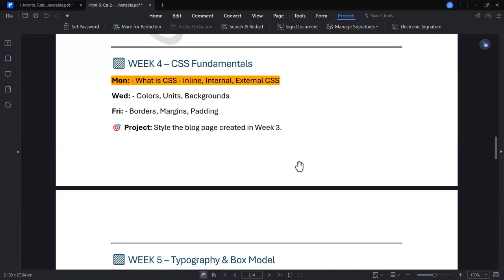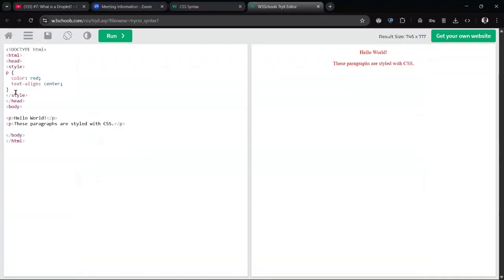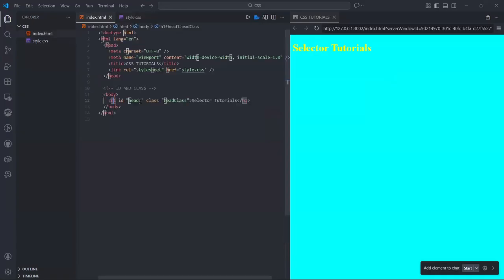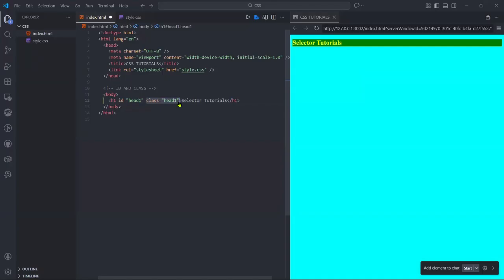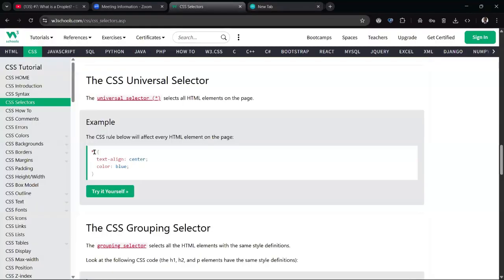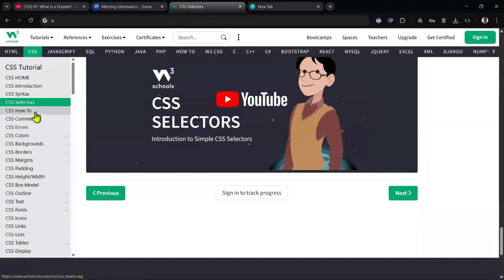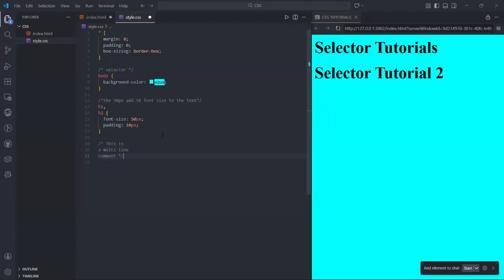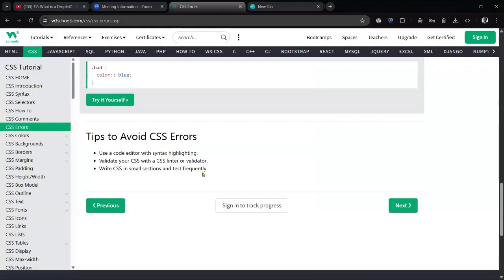HTML & CSS Full Course 2026 – Lesson 11A: CSS Selectors, Comments & Common Errors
In this lesson, you’ll learn how CSS selectors work, how to write CSS comments, and how to identify and avoid common CSS errors that beginners face.

This lesson is part of the HTML & CSS Full Course 2026, designed to help you build clean, maintainable, and professional websites.

- What CSS selectors are
- Element, class, and ID selectors
- Grouping selectors
- Writing and using CSS comments
- Common CSS syntax mistakes
- How to debug basic CSS errors
- Best practices for clean CSS

👨‍🎓 Who this lesson is for:
- Students building their first styled websites
- Anyone struggling with CSS selectors

🔗 Course Resources
References: W3Schools (HTML & CSS)
Tutor: Mr. M. Najeeb H. @NajiTech
Design Agency: C4W Design

💬 Support
If you find this lesson helpful: